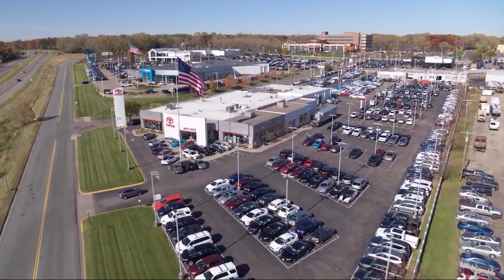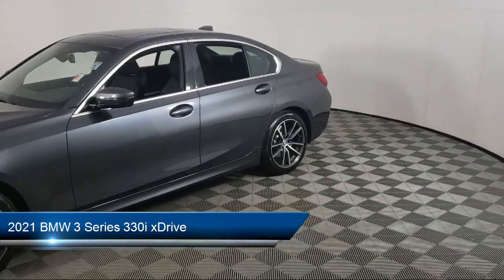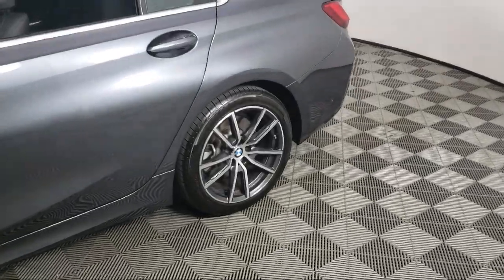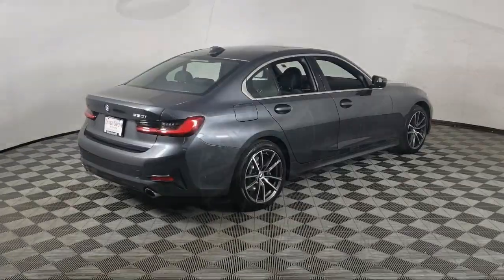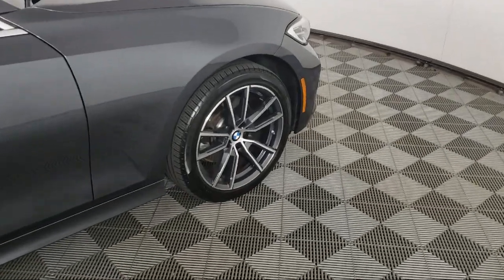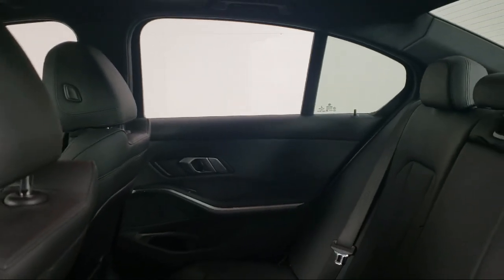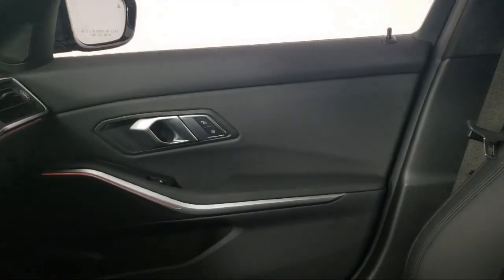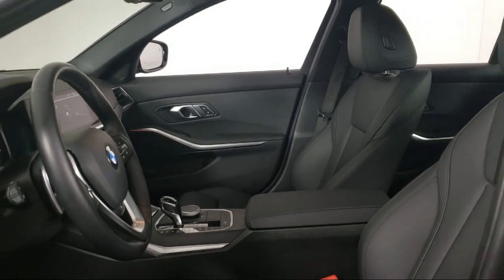2021 BMW 3 Series 330i xDrive R3410A Eagan Cottage Grove Mendota Heights Saint Paul Woodbury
2021 BMW 3 Series 330i xDrive Stock Number: R3410A Vin:3MW5R7J07M8C11451.